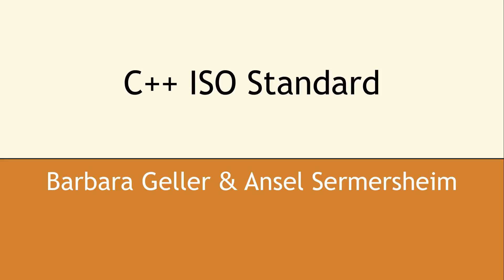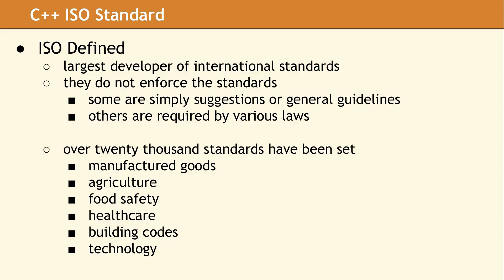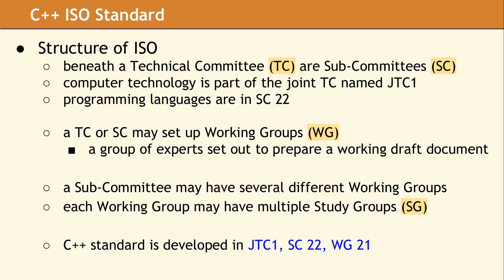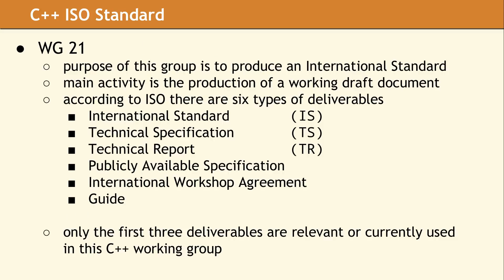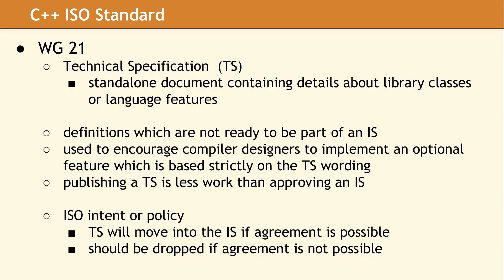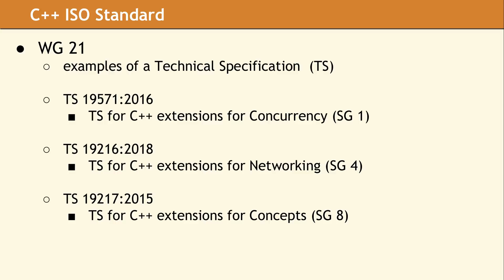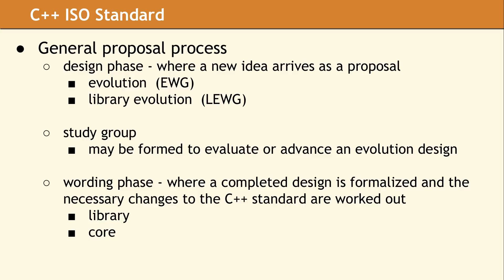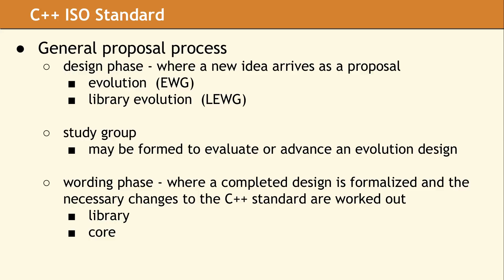C++ ISO Standard